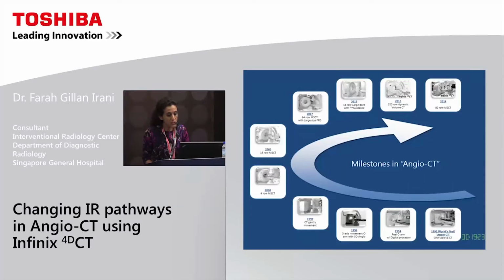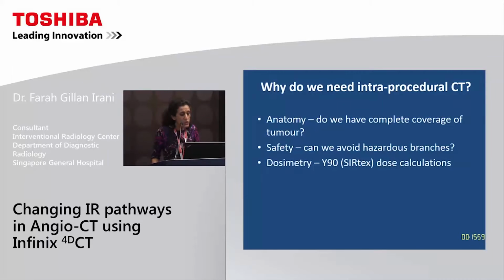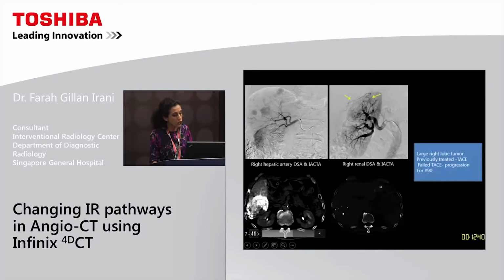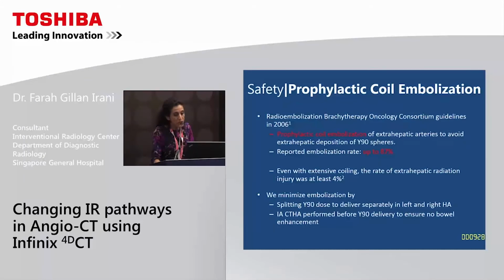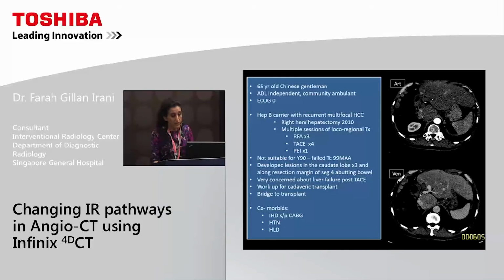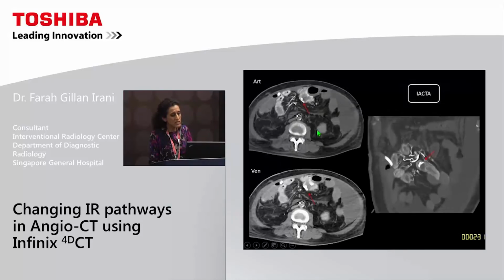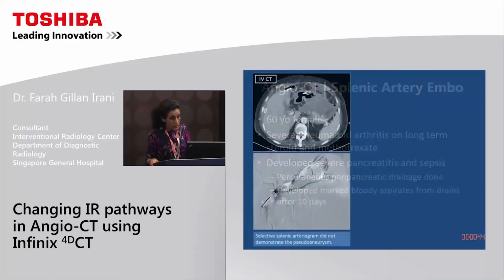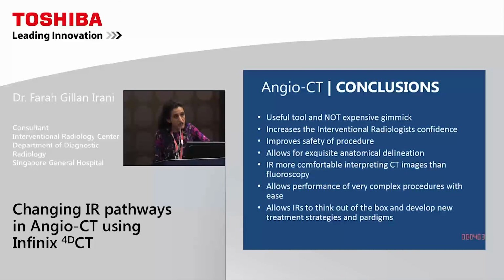Changing IR Pathways in Angio - CT Using Infinix 4D CT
"Changing IR Pathways in Angio - CT Using Infinix 4D CT" presentation given by Dr. Farah Gillan Irani (Singapore General Hospital) at the CIRSE 2015 in Lisbon, Portugal.